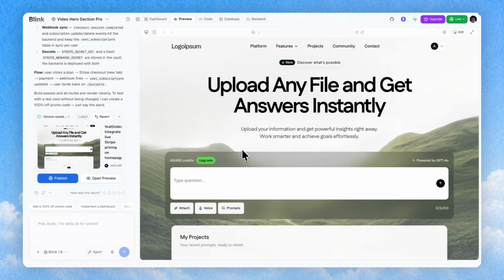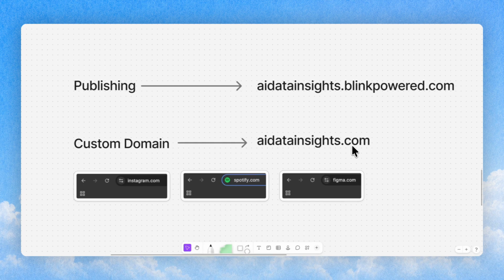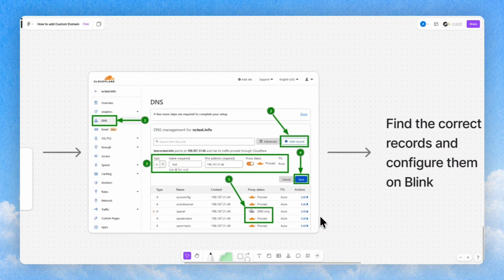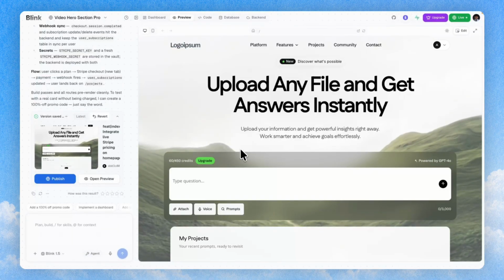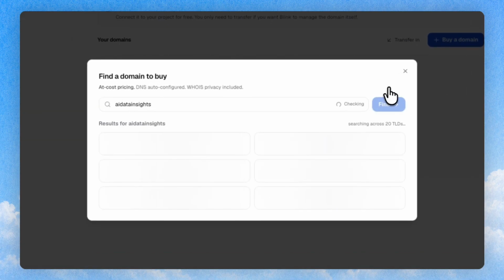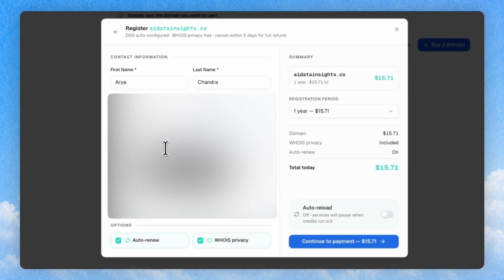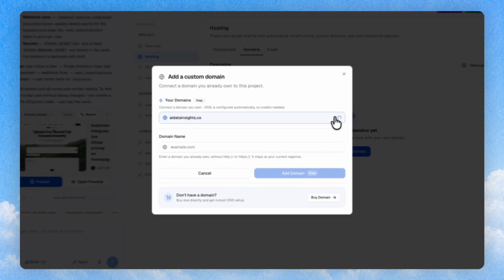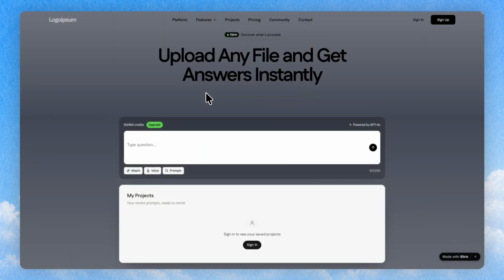How to Buy and Connect a Custom Domain to Your App (in 3 mins)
Your app deserves a real domain.

In this tutorial, I show you how to buy a custom domain and connect it to your Blink.new app in minutes. No GoDaddy dashboard. No DNS records to copy-paste. No Cloudflare configuration. Blink handles all the technical setup automatically — you just search, buy, and connect.

We go from a Blink subdomain to a live custom domain with SSL in under 3 minutes.

📌 CHAPTERS

00:00 – Intro: Buying and Connecting a Custom Domain
00:07 – Why a Custom Domain Matters for Trust and SEO
00:53 – The Traditional Way vs. How Blink Does It
01:28 – Finding the Domain Settings Inside Blink
01:41 – Searching for and Buying a Domain Inside Blink
02:18 – Completing Registration and Payment
02:35 – Connecting the Domain and Going Live

✅ What you'll learn:
- Why a custom domain builds trust with users and improves SEO and AI discoverability
- Why traditional domain setup (GoDaddy, Namecheap, Cloudflare DNS records) is so confusing
- How to search for and buy a domain directly inside Blink — no third-party needed
- How to connect your purchased domain to your app with one click
- How Blink auto-configures DNS and SSL so you don't have to

🛠️ Tools used:
- Blink.new — AI full-stack app builder with built-in domain purchasing and DNS management

Blink.new is a full-stack AI app builder backed by Y Combinator. Build production-ready apps from a plain English prompt — frontend, backend, auth, database, hosting, custom domains, and SEO, all included. 95% fewer errors than Bolt, Lovable, Replit, and v0. Under $20 to build and host.